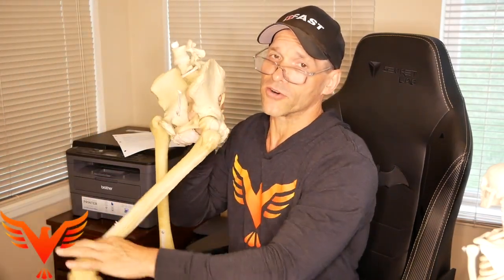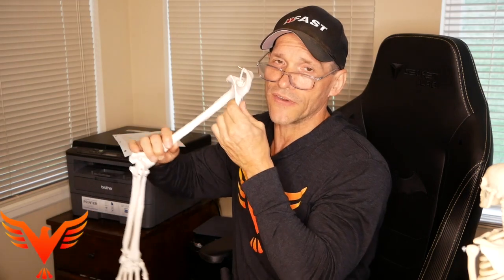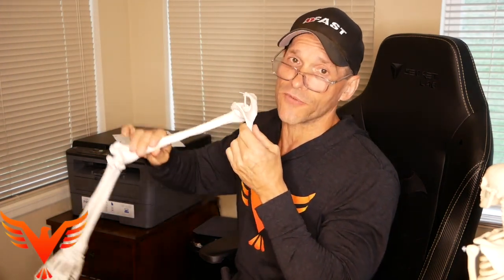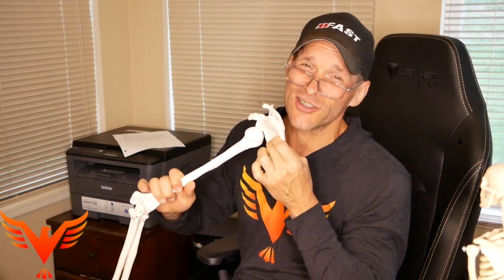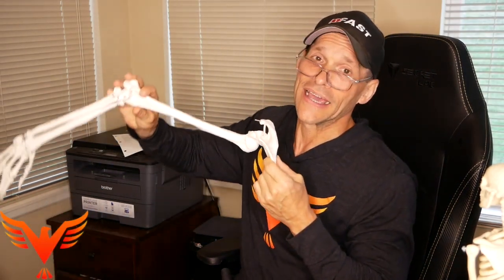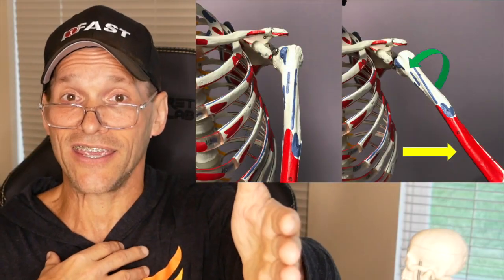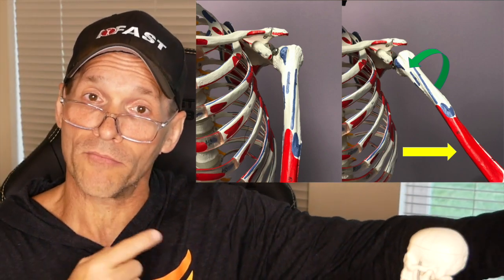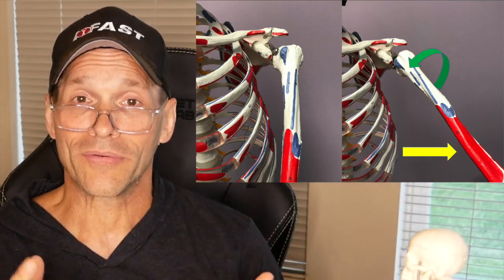Q&A for The 16% - Shoulder Impingement: an Anterior or Posterior Problem? - BillHartmanPT.com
Today’s Q&A is a combo on what’s going on with the shoulder range of motion and why shoulder may be painful after training. Grad your @neurocoffee and give it a watch.

From Austin:
Hi Bill, I love your work! I was wondering, When I do heavy bench presses and weighted pullups my shoulders hurt, what do you think that is? Thanks a lot!

From Johnny:
If someone cannot get their humerus past 90* while maintaining ER, is this an issue of not being able to expand anterior, posterior or both sides of the thorax since this is within the IR portion of the arc? Also, why might someone ABDuct the humerus while moving through "flexion"?